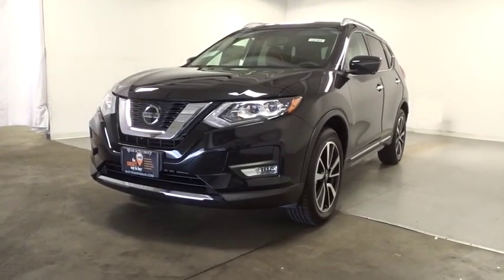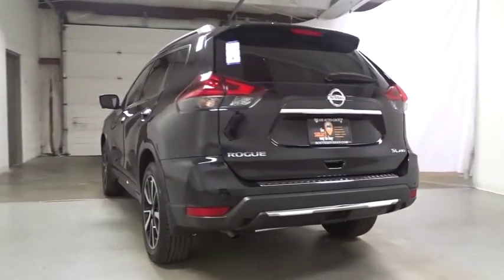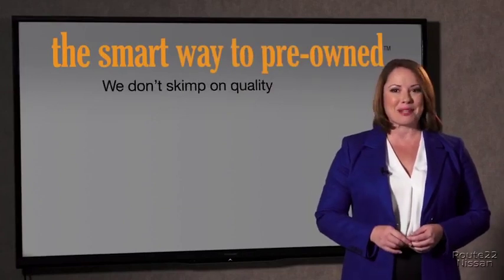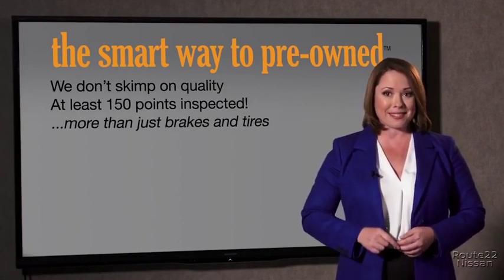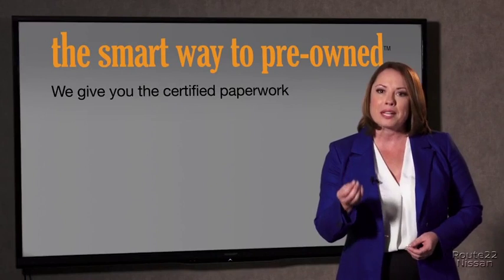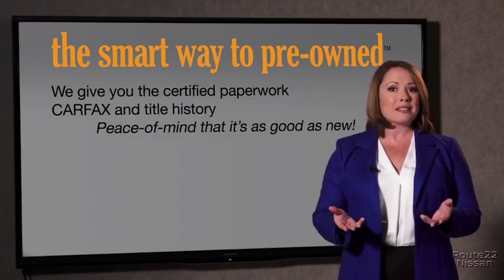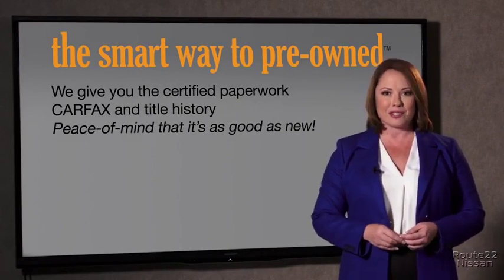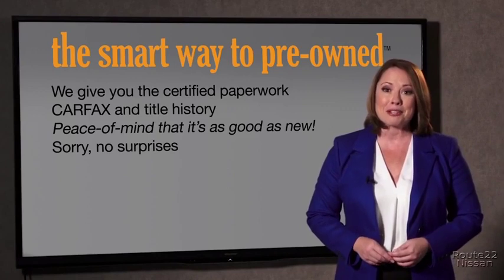2019 Nissan Rogue Hillside, Newark, Union, Elizabeth, Springfield, NJ 390966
2019 Nissan Rogue available in Hillside, New Jersey at Route 22 Nissan. Servicing the Newark, Union, Elizabeth, Springfield, NJ area.

The Smart Way To Buy! Are you tired of hidden fees and bogus rates ruining your search process? Now there's a way to avoid all of the nonsense. Introducing the smart way to buy from Route 22 Auto's. The advantages of the smart way to buy are endless. There is no pressure throughout your search. You can finally feel at ease when purchasing a car. Since there are no hidden fees, there are no surprises or gimmicks revealed when you finally make a decision. Route 22 Autos salespeople are direct and value your time, so there is no back and forth or confusion. They know it's necessary for you to feel comfortable during the buying process and want to be trusted. The smart way to buy is smart for a reason. The team at Route 22 Auto's does Internet research every day to discover the right price for you. They make sure to look at competitors' pricing and numbers from industry experts so you can feel confident that you're getting the best offer possible. The main factors that contribute to your final cost are market value, product availability, days' supply in the market and the product age, color and equipment. It's easy to feel secure with the smart way to buy. This Nissan includes: [P01] PREMIUM PACKAGE Generic Sun/Moonroof Sun/Moonroof Dual Moonroof [X01] PLATINUM RESERVE INTERIOR PACKAGE [B93] CHROME REAR BUMPER PROTECTOR (PIO) [B92] BLACK SPLASH GUARDS (SET OF 4) (PIO) [L92] FLOOR MATS Floor Mats *Note - For third party subscriptions or services, please contact the dealer for more information.* Want more room? Want more style? This Nissan Rogue is the vehicle for you. Save money at the pump with this fuel-sipping Nissan Rogue. This AWD-equipped vehicle will handle beautifully on any terrain and in any weather condition your may find yourself in. The benefits of driving an all wheel drive vehicle, such as this Nissan Rogue SL, include superior acceleration, improved steering, and increased traction and stability.